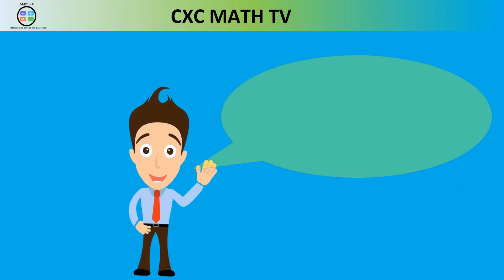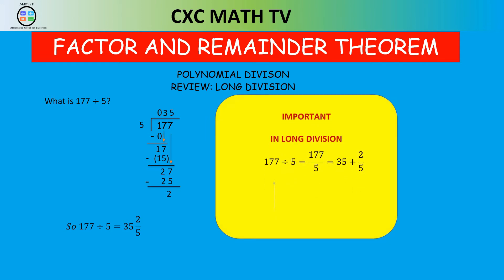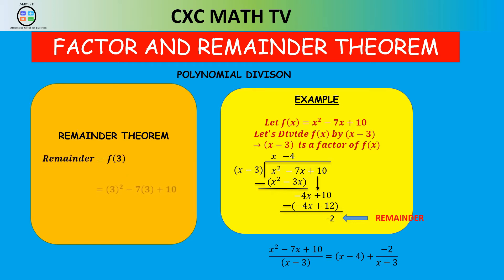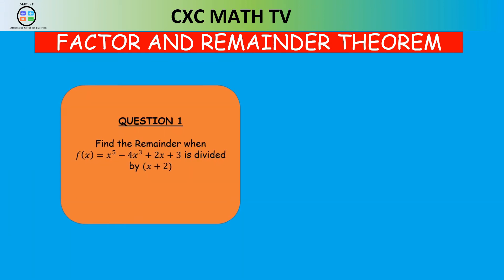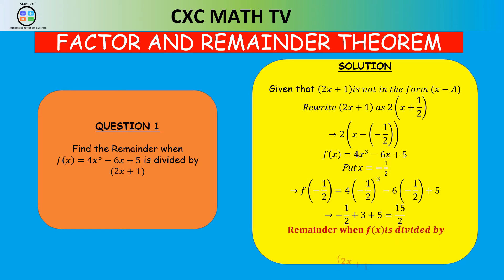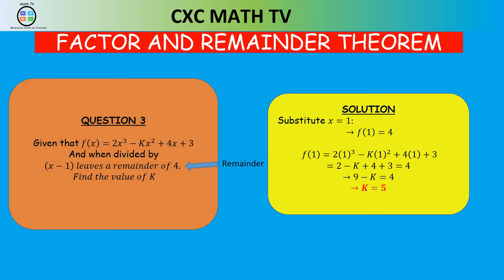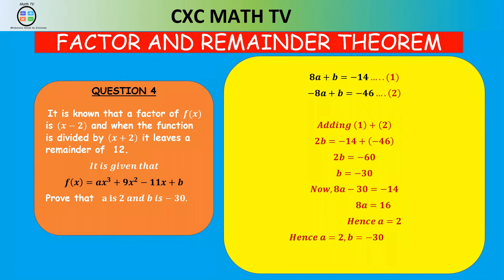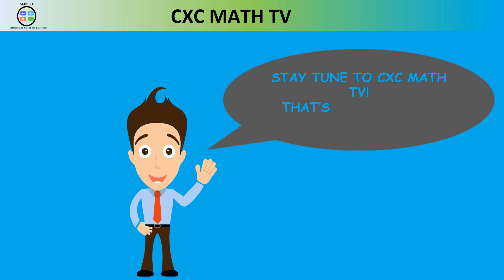POLYNOMIALS|REMAINDER THEOREM|CSEC ADDITIONAL MATHEMATICS & Cape Pure Math Unit 1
An Animated Video on Remainder Theorem!

Csec Additional Mathematics
# Pure Mathematics Unit 1